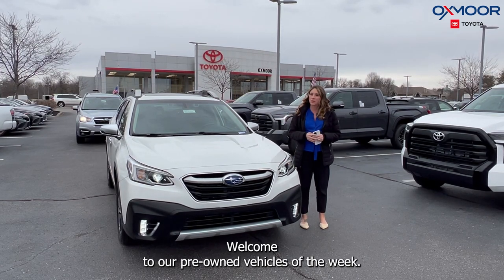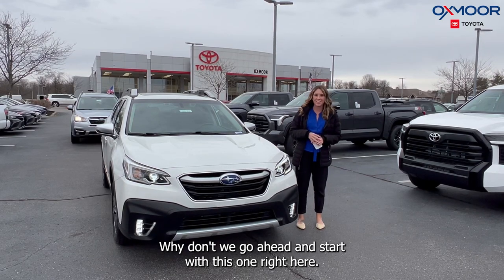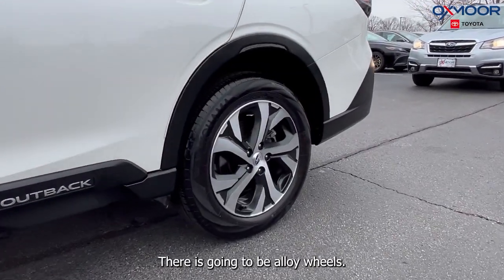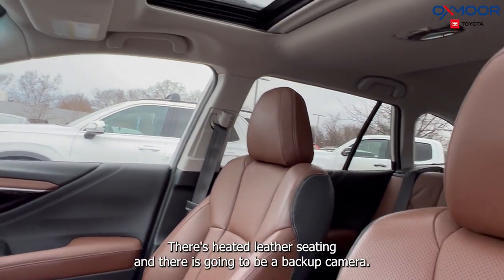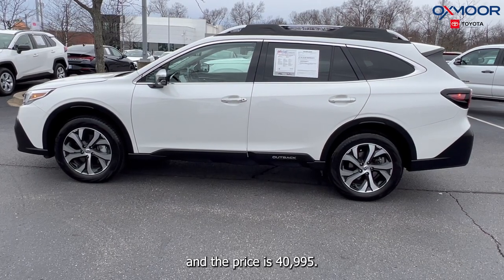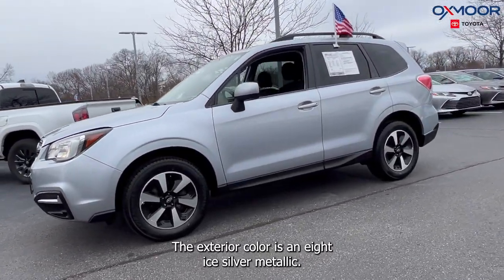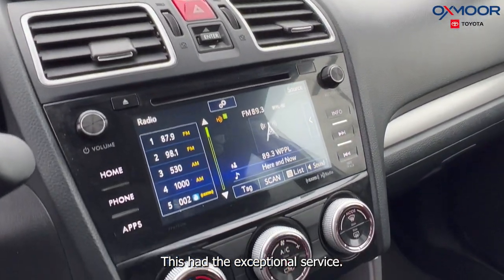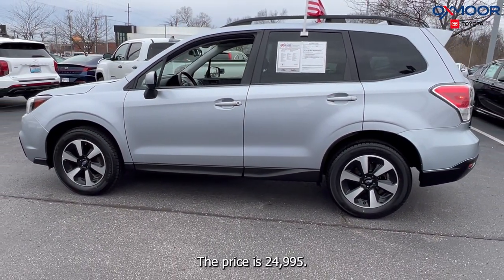Oxmoor Toyota Weekly Used Car Specials, For Sale in Louisville, KY 2/15/23.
This week we are featuring two pre-owned Subarus.

Oxmoor Toyota
8003 Shelbyville Road